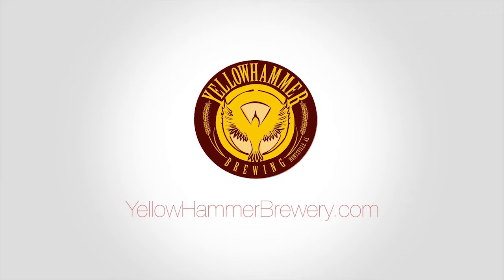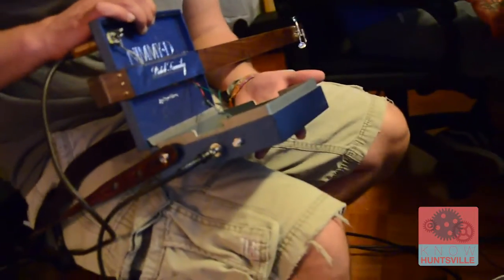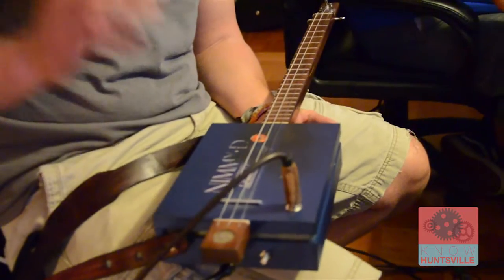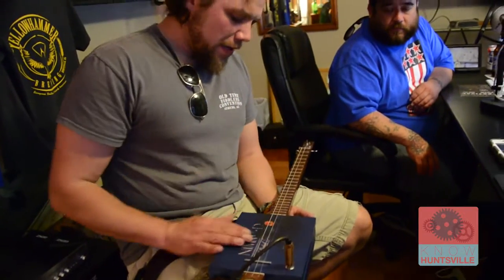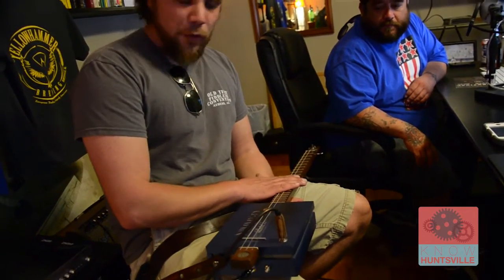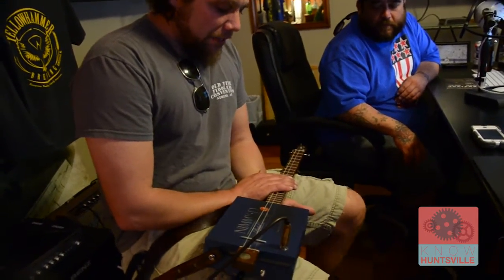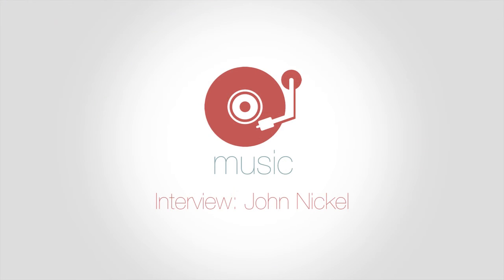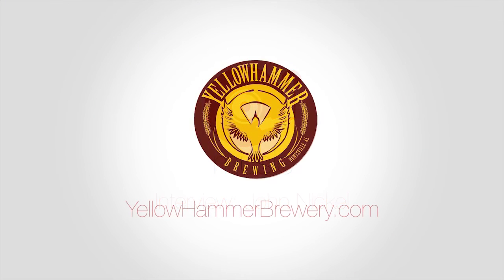Know Huntsville - John Nickel of Nickel Cigar Box Guitars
Know Huntsville interviews John Nickel of Nickel Cigar Box Guitars.